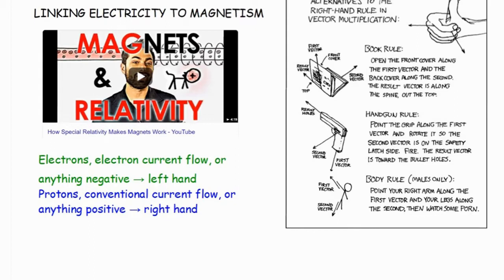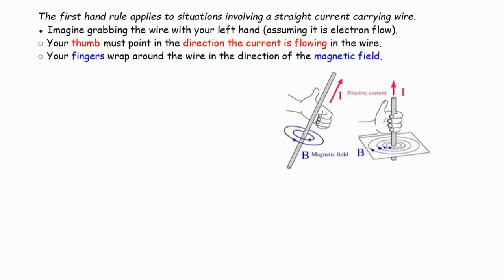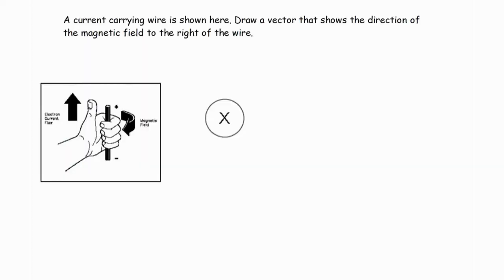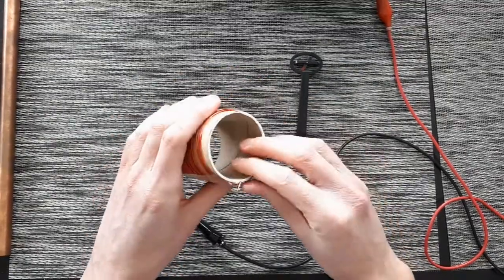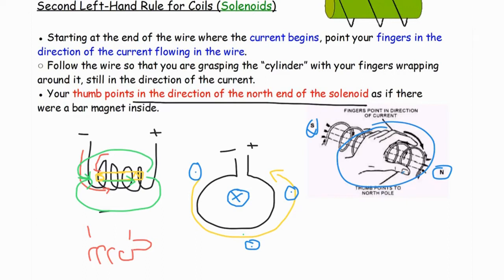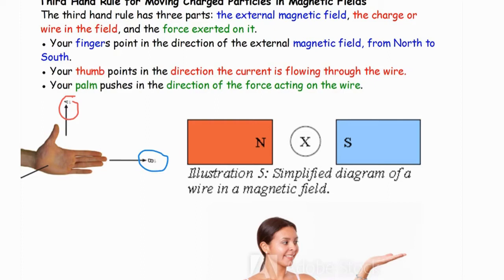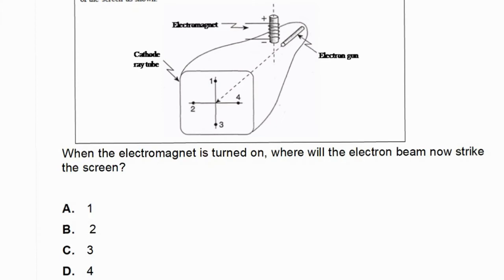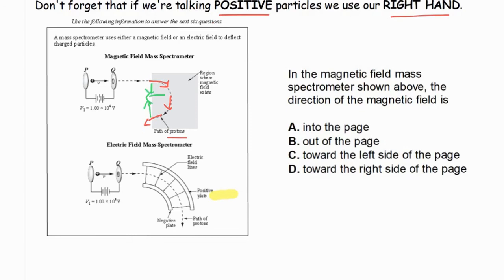Week 2 - Hand Rules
1st Hand Rule for Straight Wires @ 3:15
2nd Hand Rule for Coils @ 7:14
3rd Hand Rule for Moving Charges in an External Magnetic Field @ 12:12